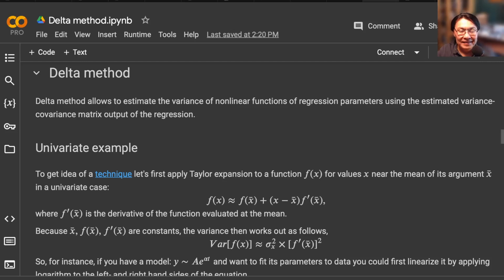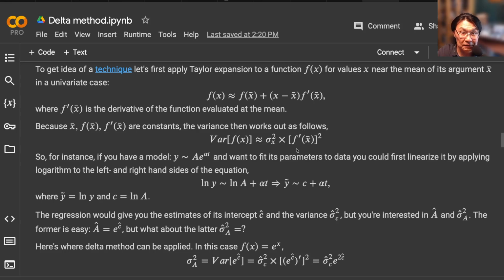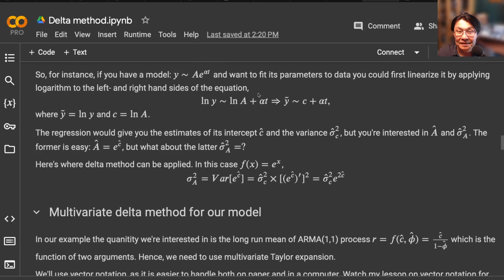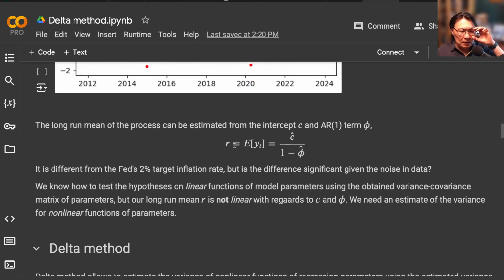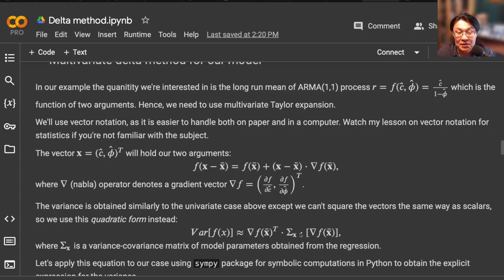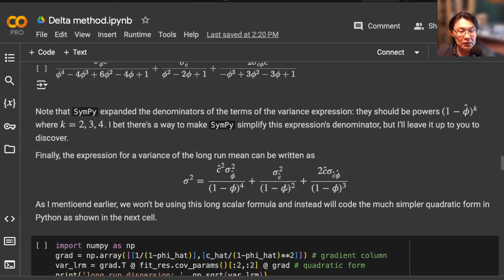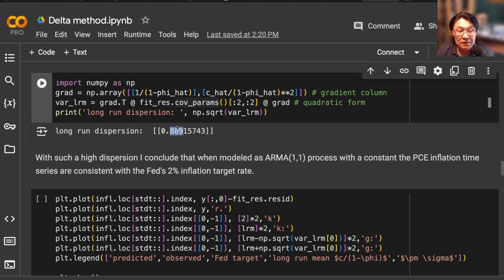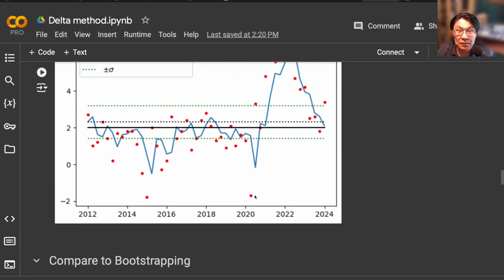stats and prob delta p2 univariate